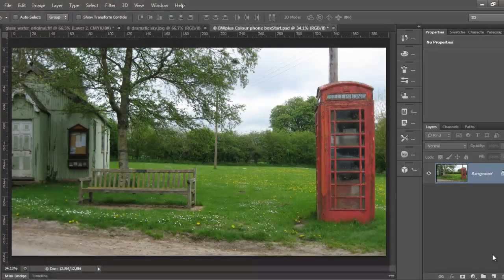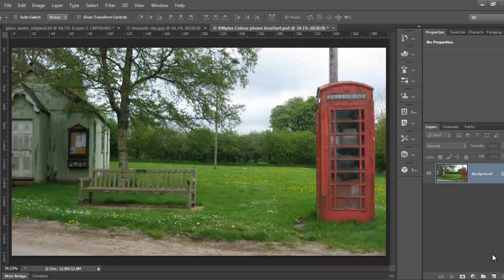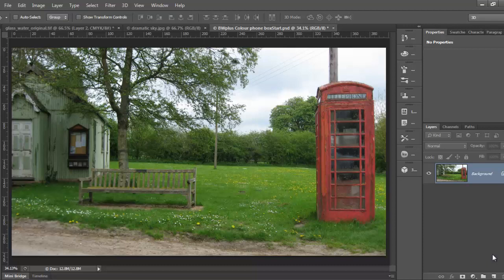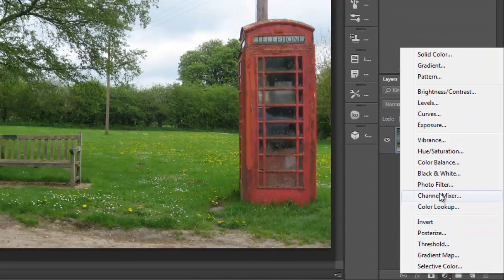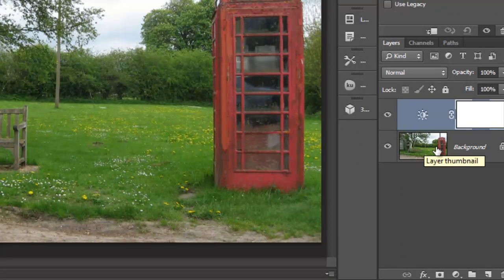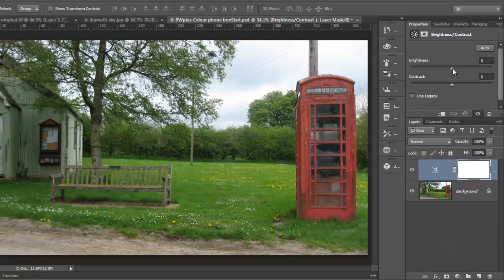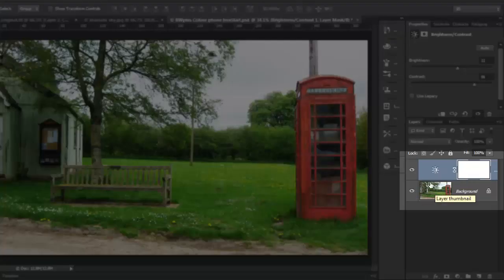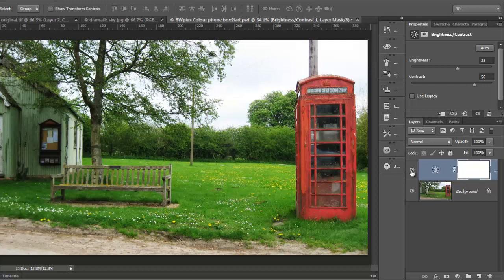Adjusting Brightness and Contrast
A short video showing how to adjust brightness and contrast in in Adobe Photoshop cs6.